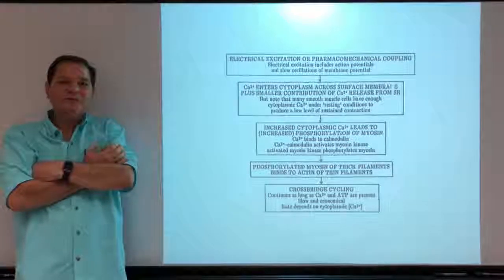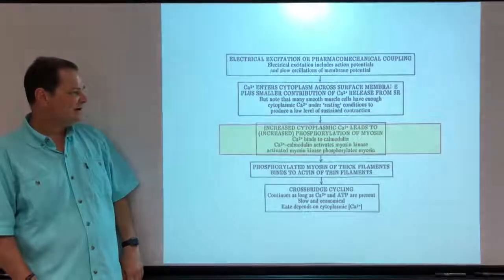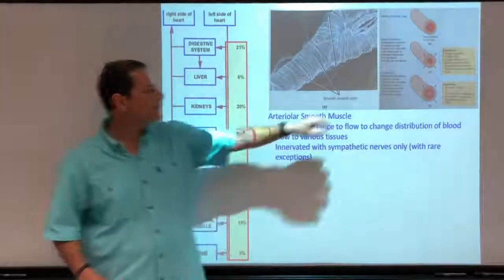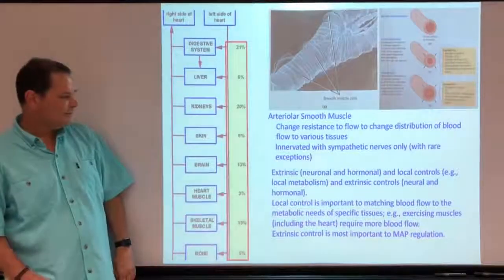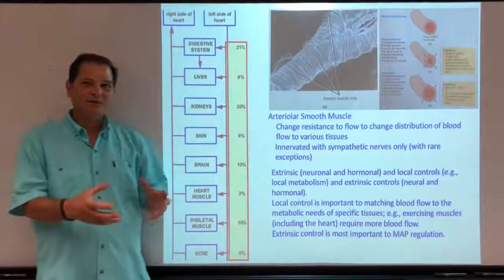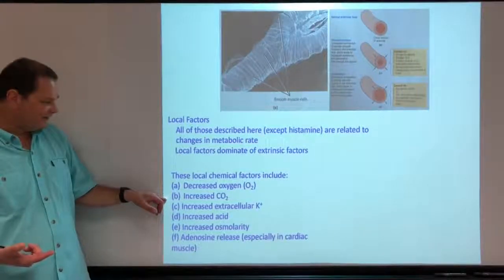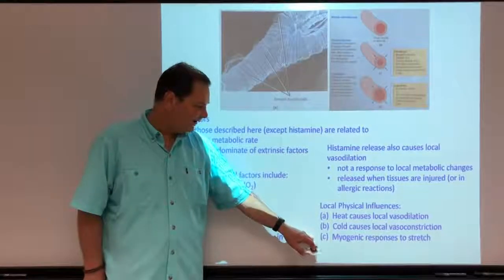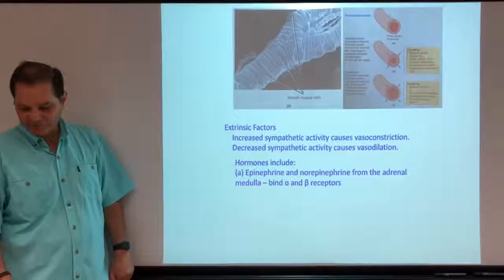PHYSI CV63 Arteriolar Smooth Muscle